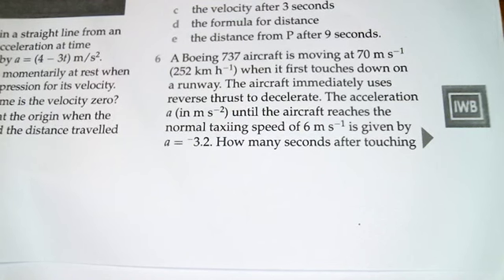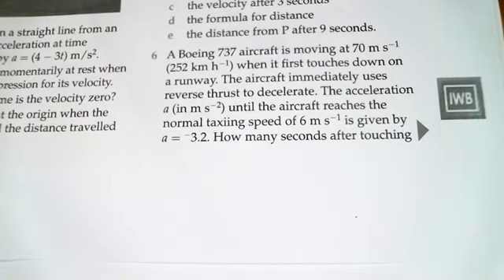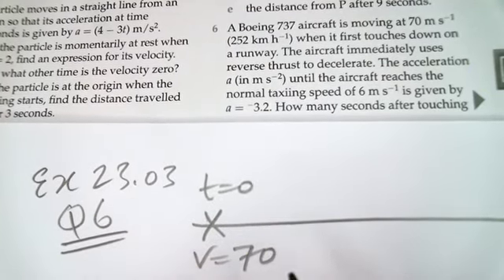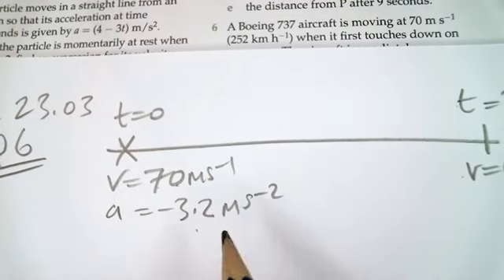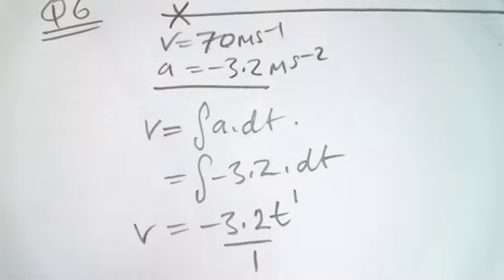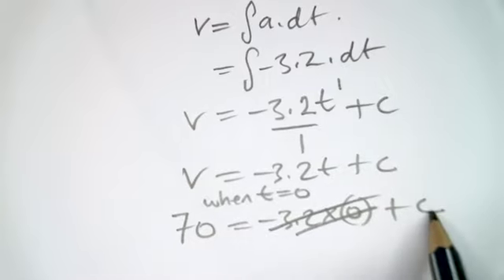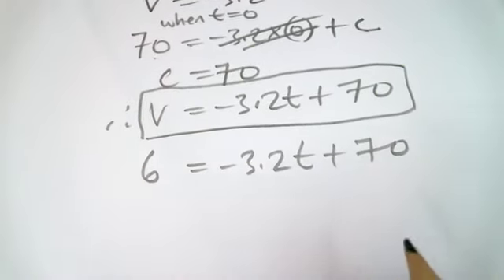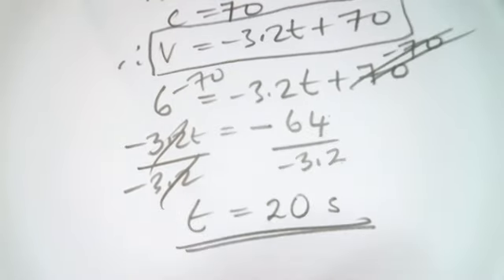Theta Ex 23 03 Q6